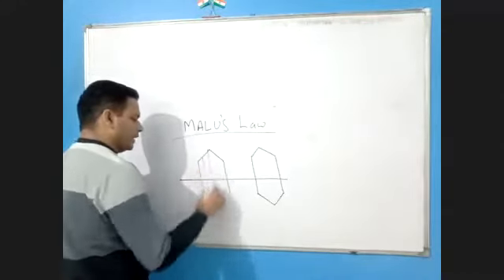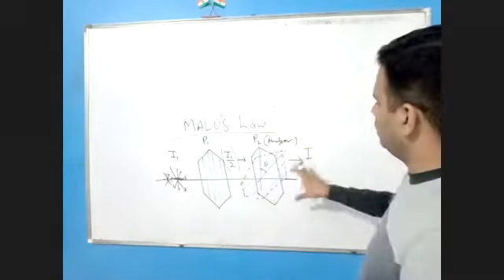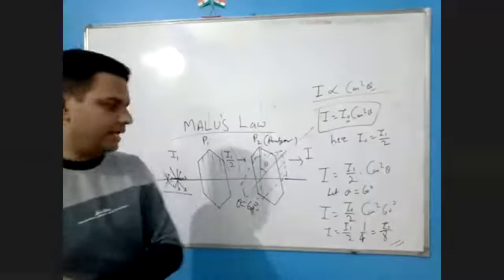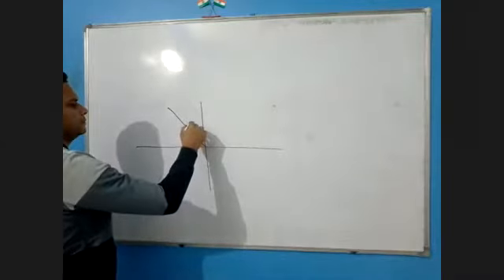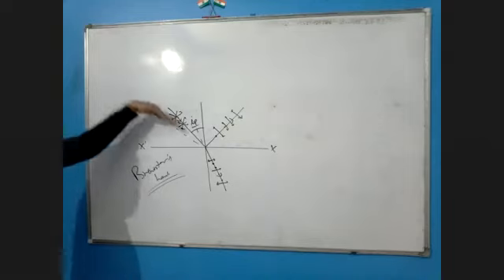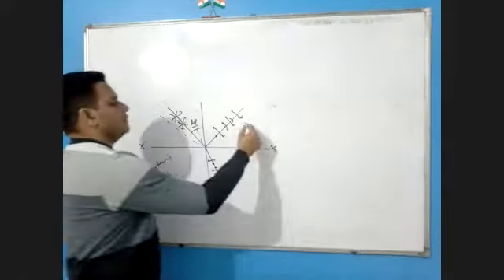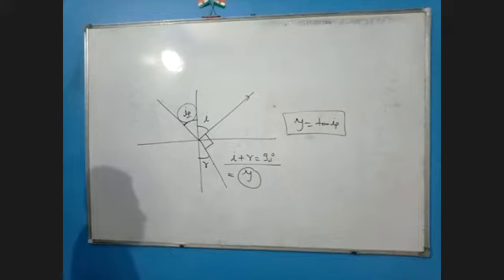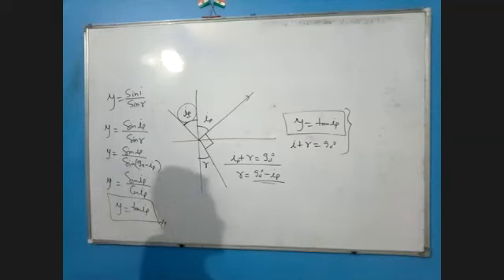polarization by reflection